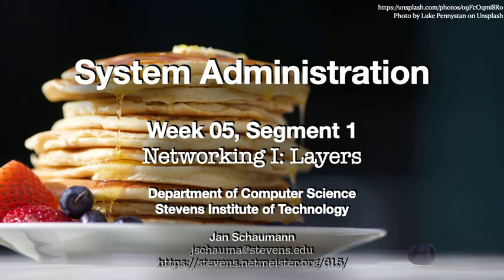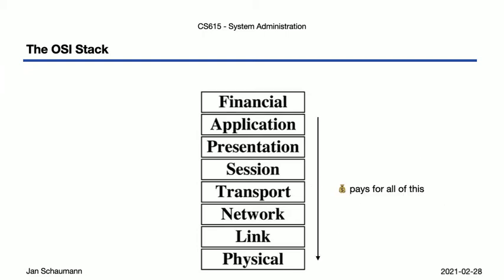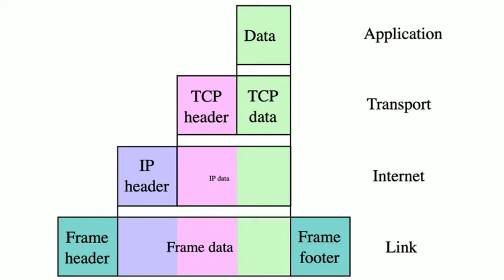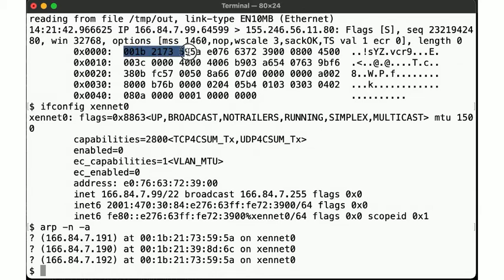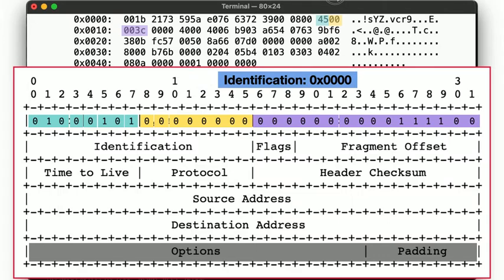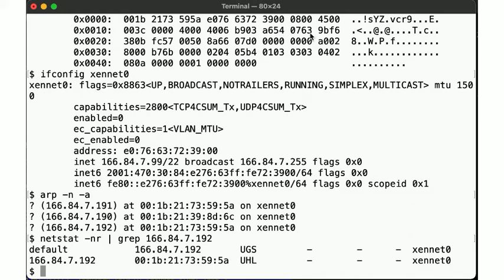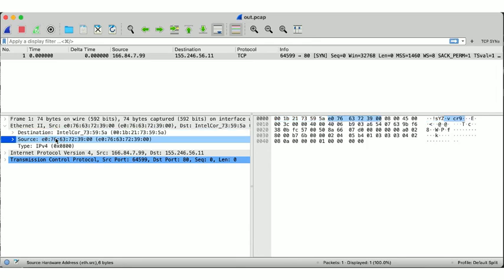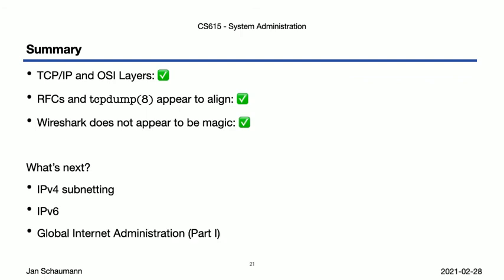CS615 System Administration, Week 05, Segment 1 - Networking I: Layers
In this video, we begin our longer discussion on the topic of "networking". We're using tcpdump(8) to capture a single TCP SYN packet and start looking at the MAC and IP information, teasing out each individual byte.

Outline:
00:00 Introduction
00:42 The OSI Model
02:50 Packet capture using tcpdump(8)
03:57 The TCP/IP Layer Model
05:13 Link Layer Packets
07:02 The IP Packet
10:07 Source and Destination IP Addresses
12:02 Comparing to Wireshark
13:20 Summary